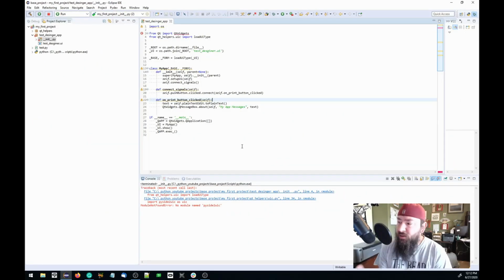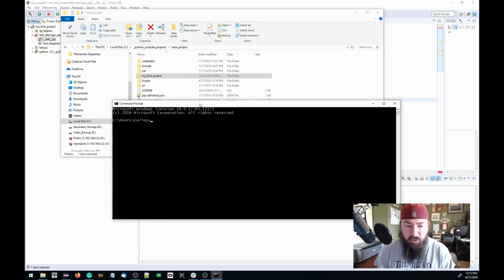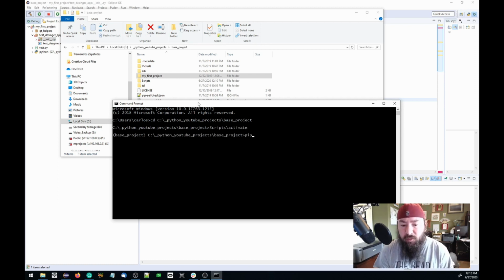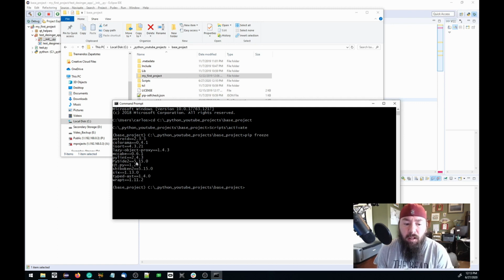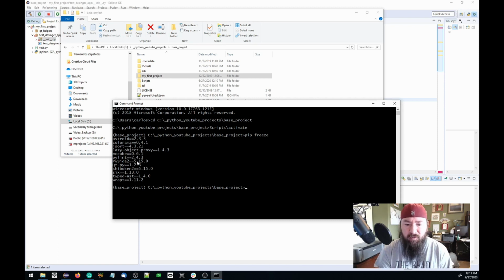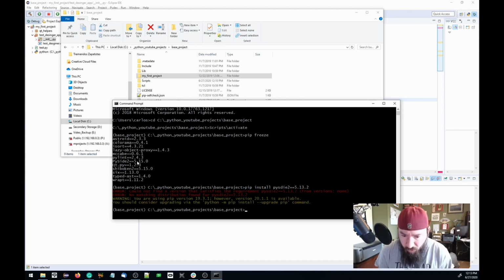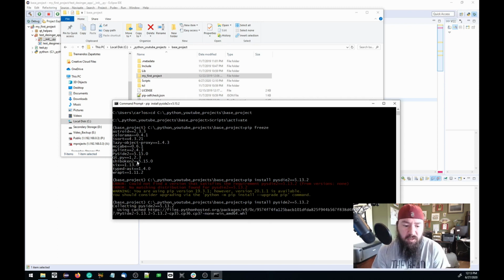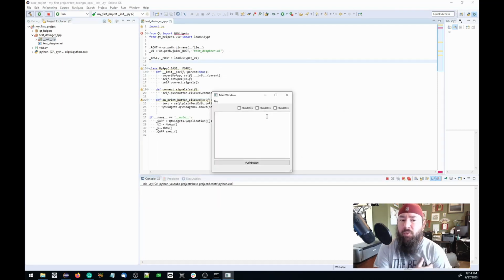The Pipeline Guy's Missing PySide2UIC Fix!!!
In this video, Carlos Anguiano shows you a quick fix around the missing pyside2uic module error.

if you are trying to downgrade your version and are getting an error, make sure that you're using python 3.7 as the newer version to have wheels for version 5.13 of Pyside2

 after PySide2, 5.13 pyside2-tools no longer ships with pyside2-uic, downgrading our version to 5.13.2, which does have this module

Here's a pyside2 workaround example if you don't want to use pyside2uic  :D